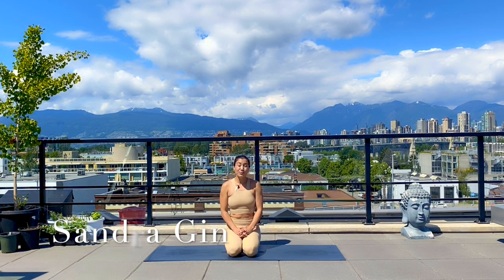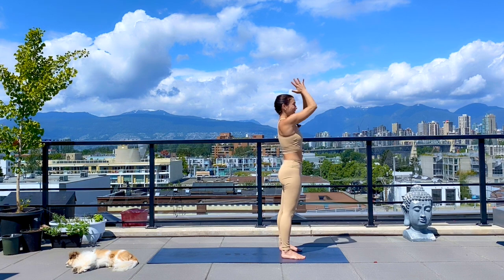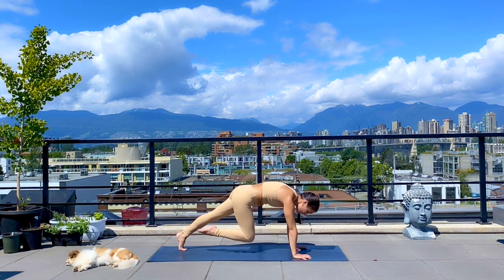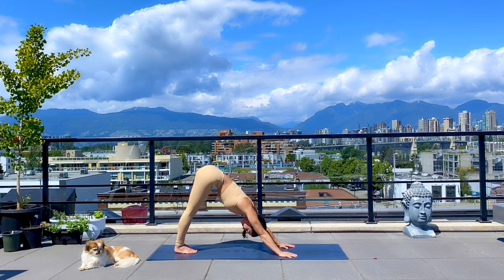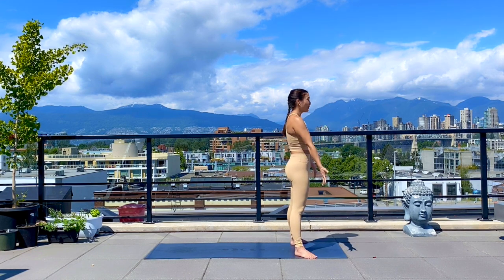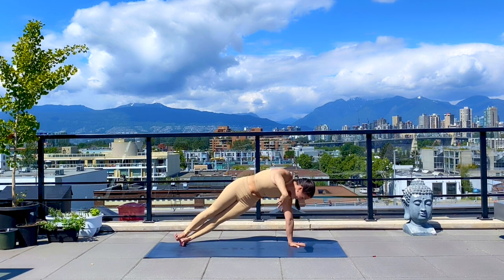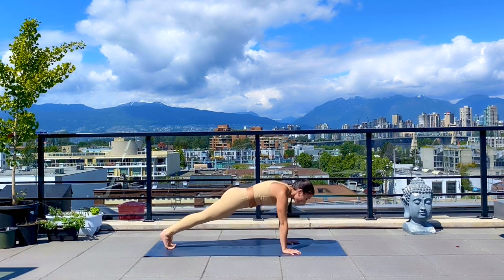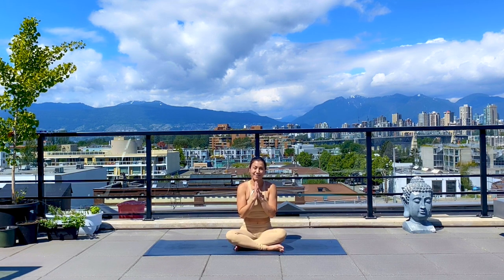YogaFit - Total Body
Today’s class is a fun, sweaty yoga flow with some fitness elements incorporated along the way!  The sequences are designed to sculpt your whole body and bring a little more fire into your yoga practice.  These are many of the drills that I practice at home to help me build strength for a more intense vinyasa practice and for arm balances.  Grab your mat and join me for some fun as we bring some fitness flair into our yoga!

My name is Sandra Gin and I am a yoga instructor from Vancouver, British Columbia.  I film most of my classes on my private rooftop in the neighbourhood of Kitsilano.  Often, my daughter or pup will make an appearance in my videos because that’s the reality of trying to film at home!  :)

My classes are designed for all levels of yoga, with the opportunity for you to modify for your specific needs.  Make sure that you go at your own pace and honour where your body is at today.  Before beginning any exercise program, you should consult with your doctor.

Please leave me a comment below letting me know what you thought of this video, and don't forget to subscribe to my channel so that you don't miss out on new content!

Mat by Moonchild Yoga Wear.  I'm a proud ambassador for this small, woman-run company out of Denmark.